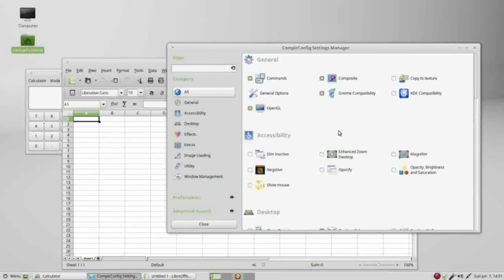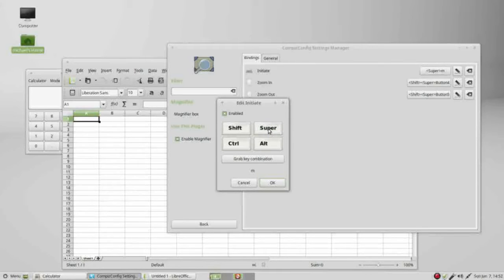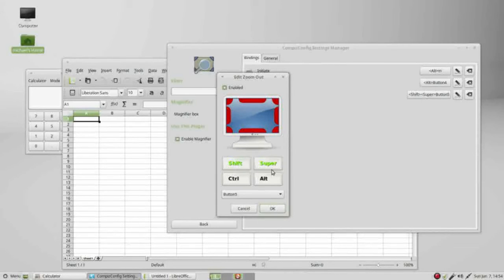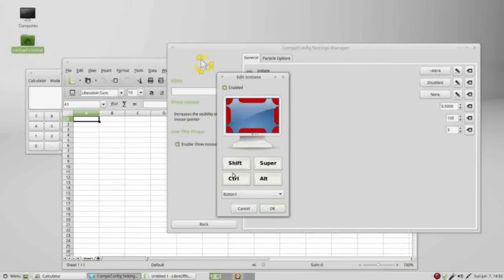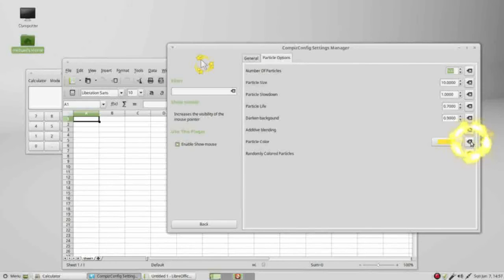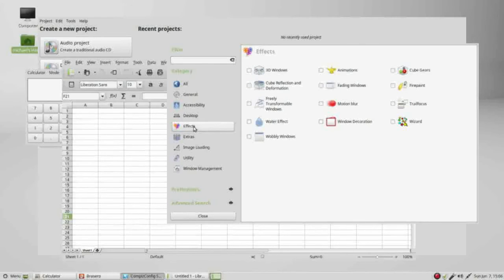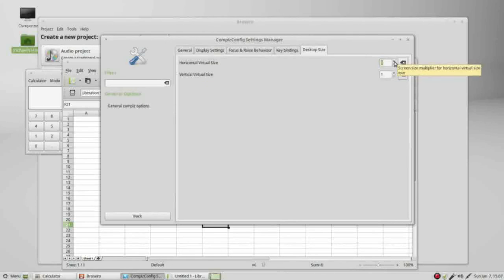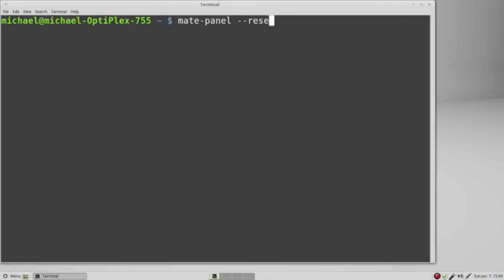FromXPtoLinux(14) Compiz pt3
We finish our look at compiz.

The first thing I do is remind everyone that changing the settings in the CompizConfig Settings Manager could make your desktop unusable and to please backup any important files before changing anything in the CompizConfig Settings Manager..

We turn on the magnifier and see we need to initialize it to start it up,   The default setting is to press the “Super” key (which is the windows key) and m at the same time.  When we press the super key it opens the menu, so we change the settings to be press the ALT key + m to start the magnifier.

We also change the mouse keys for zoom in and zoom out.

We then turn on the show mouse feature and play with some of the settings of the show mouse feature.

The last thing we do is go into the preferences, and we see it causes us some problems, we reset to the values we made note of in the first video, and see that we still have a problem with the workspace switcher on the panel.  To fix that we need to go into General – General  Options – Desktop Size and reset the horizontal setting to 4.

We turn off the Compiz feature and go back to the Marco desktop.

I did have a problem one time loosing my Menu button after using Compiz.  To get my Menu button back, I had to hold down ATL and press F2 then type mate-terminal and click run, then at the prompt type mate-panel --reset and my menu button returned.